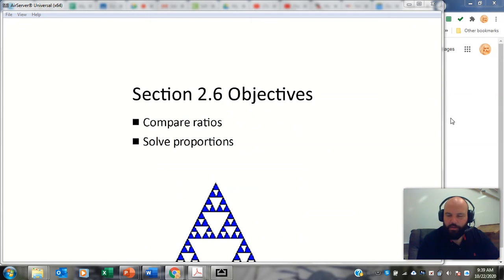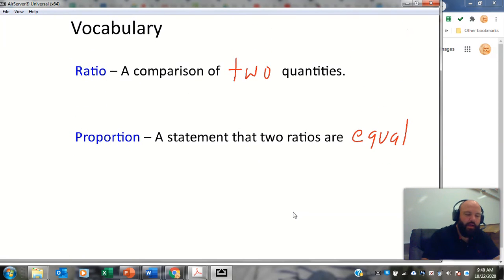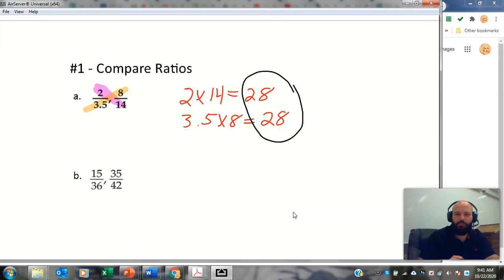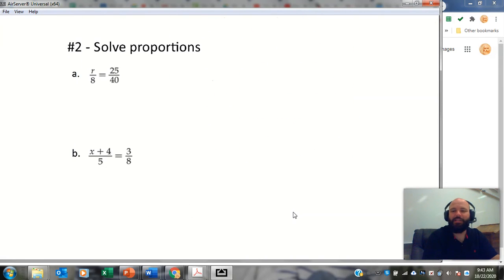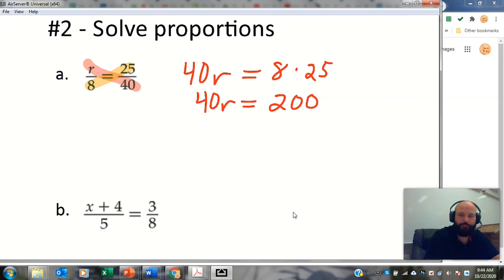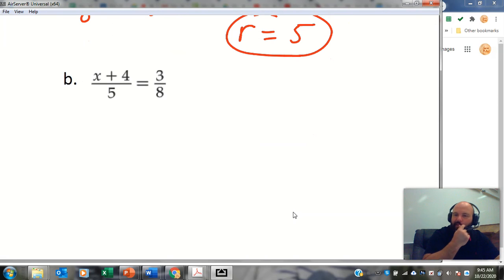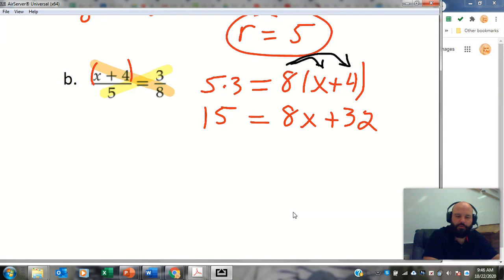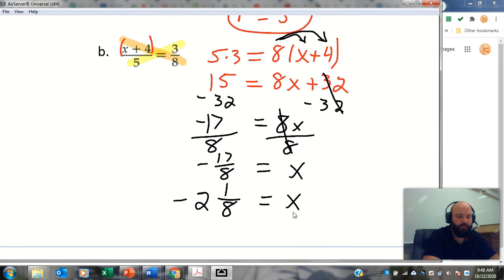Algebra I Chapter 2-6 #1